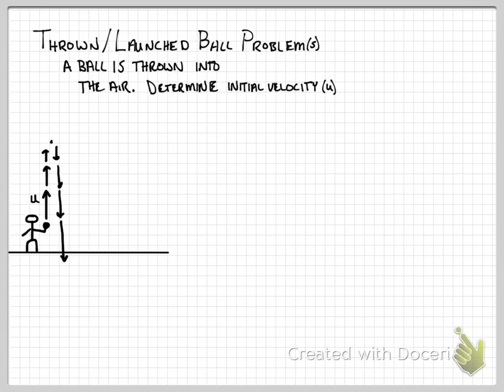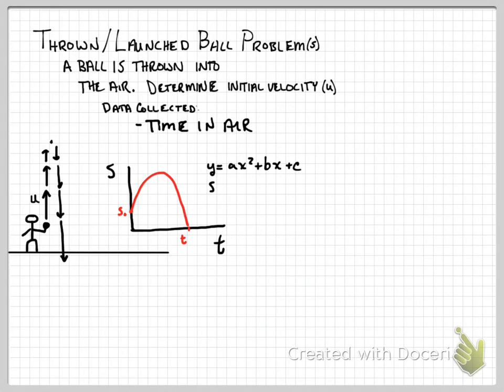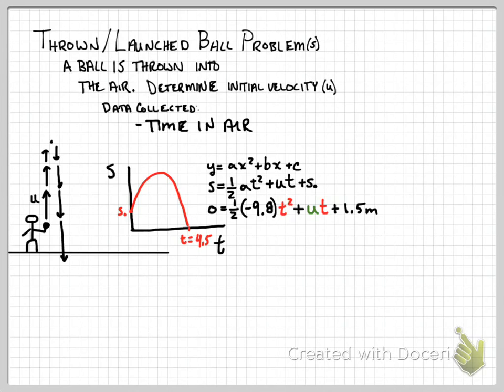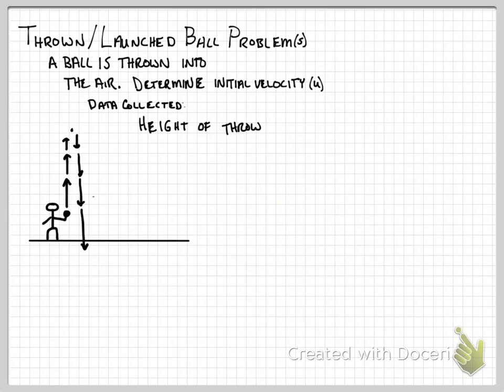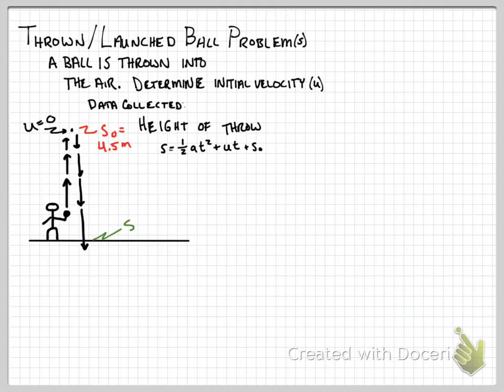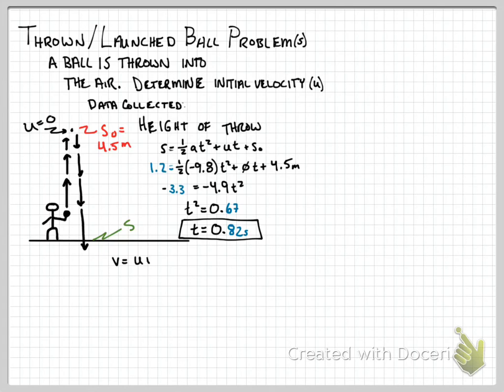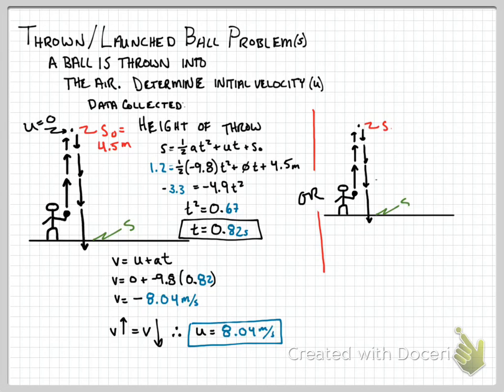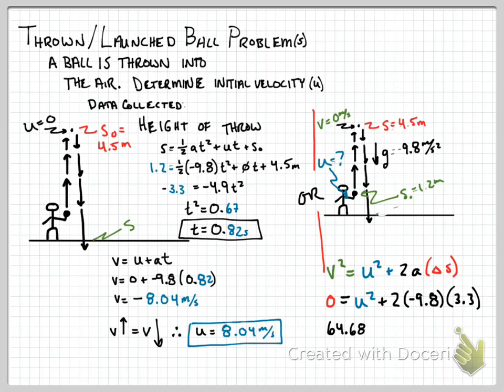Thrown ball problem